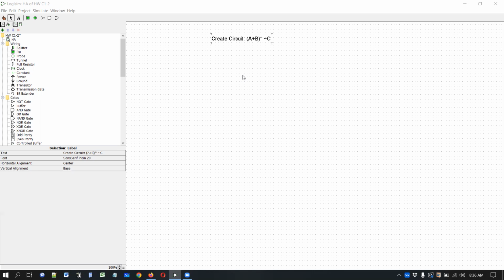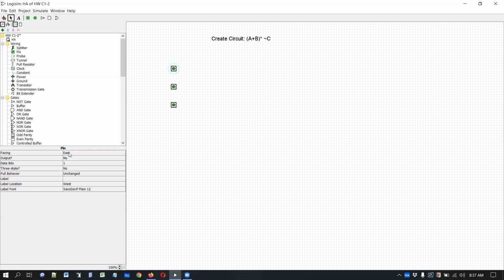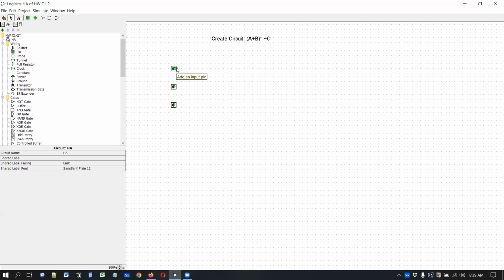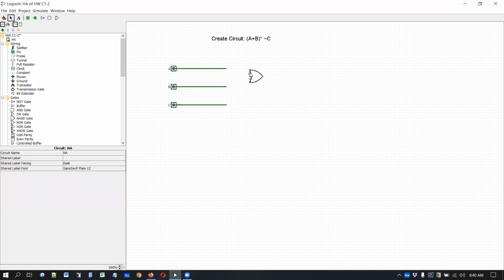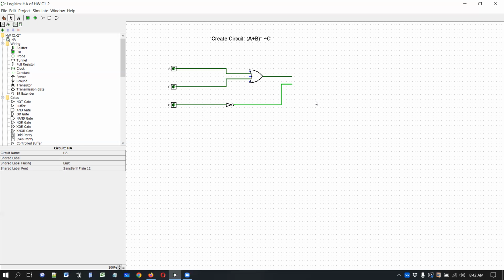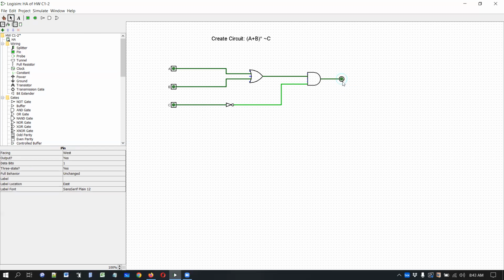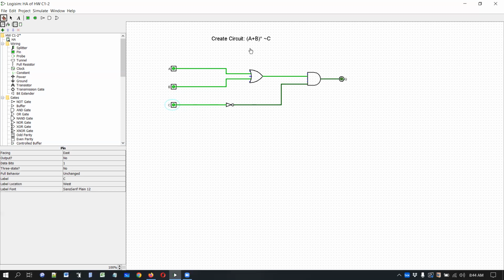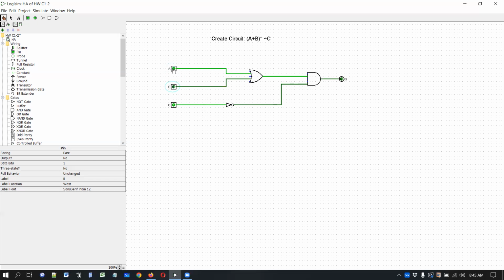CS 201 Logisim Test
How to create and test circuits in Logisim